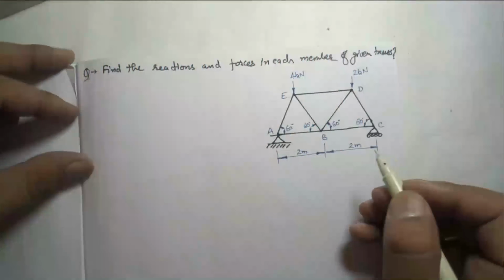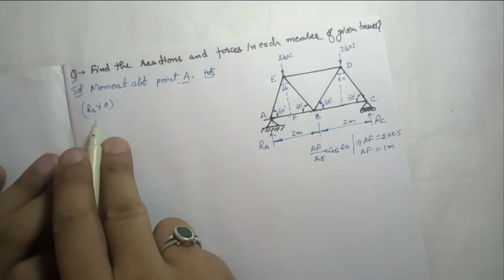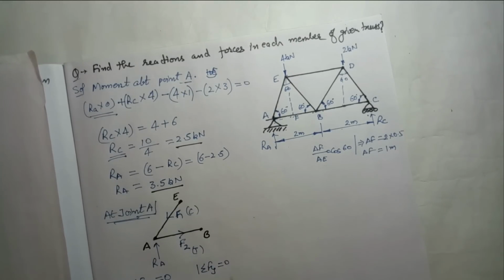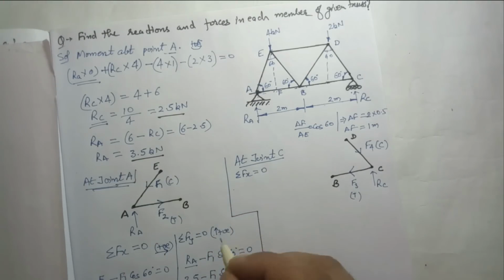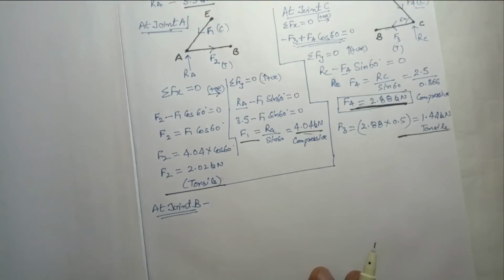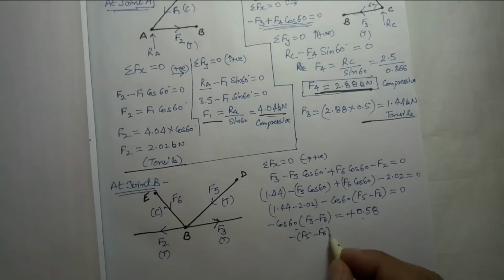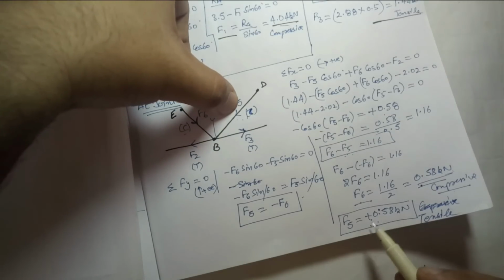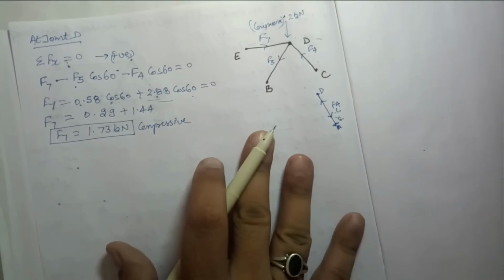(4.3) Numerical on analysis of Truss (Method of Joint)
How to analyze a truss with more number of external loads, more number of members and joints, find the reactions and stress in each member with its nature.